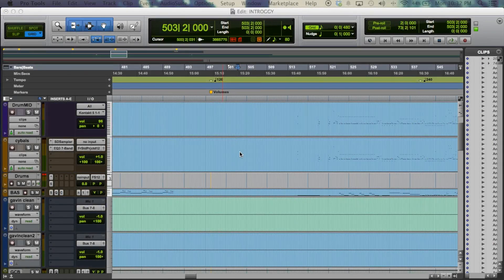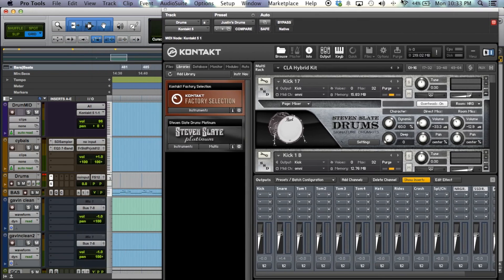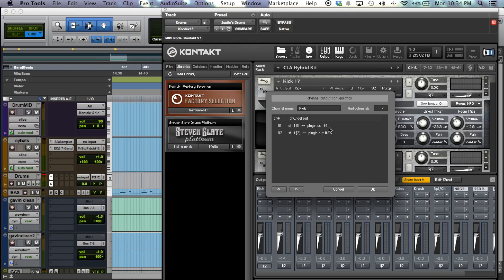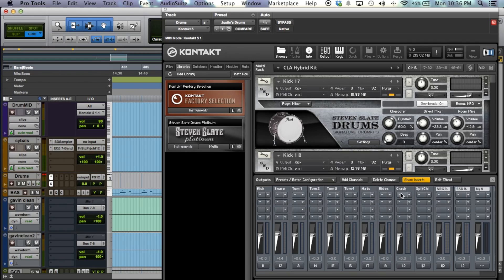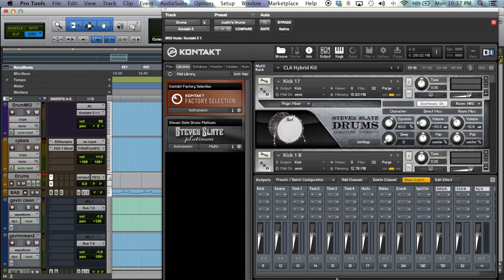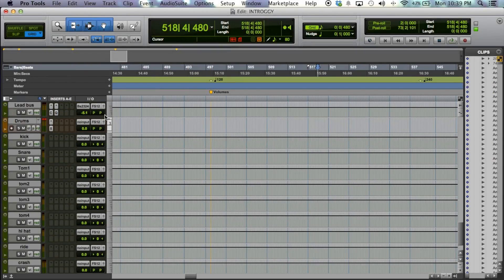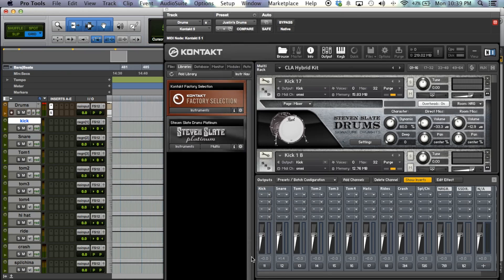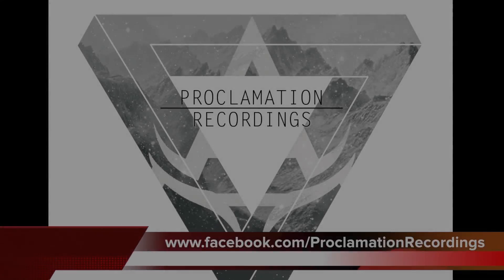How To Route Kontakt 5 For Mixing In Your DAW